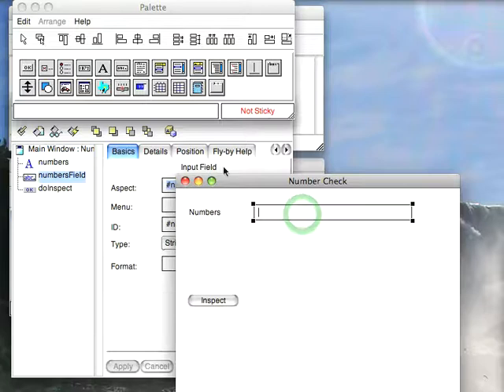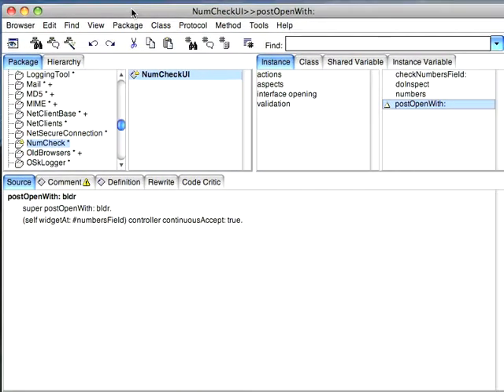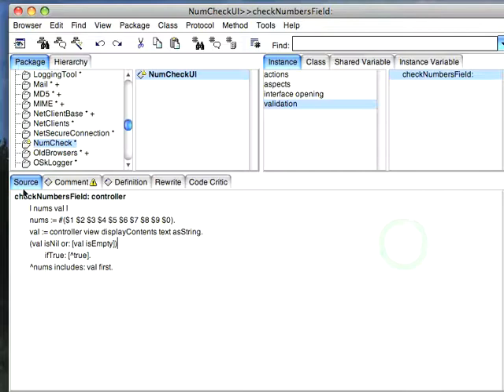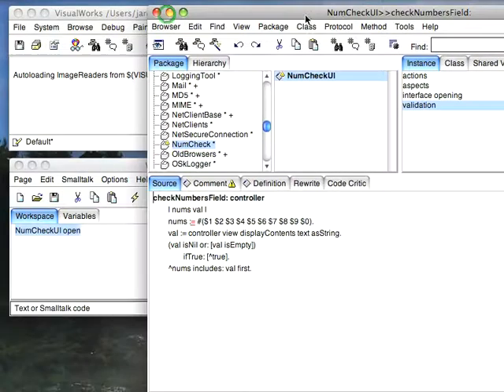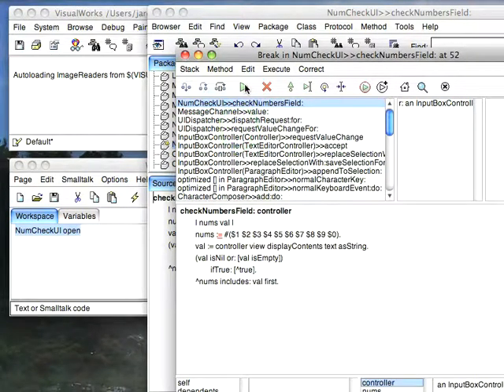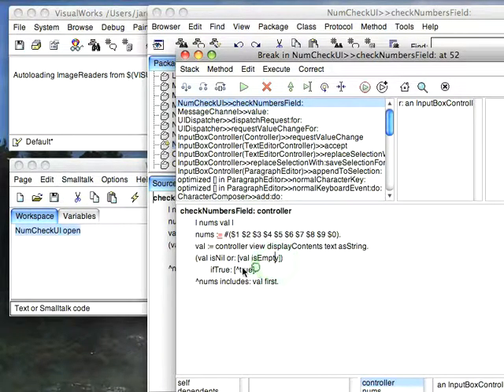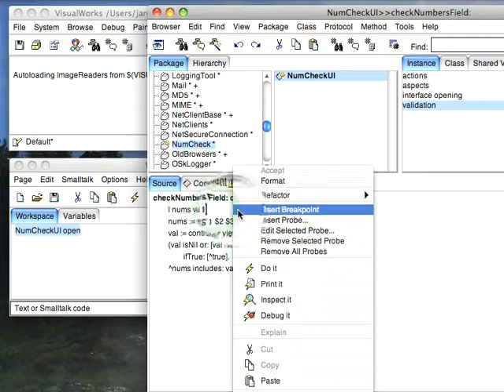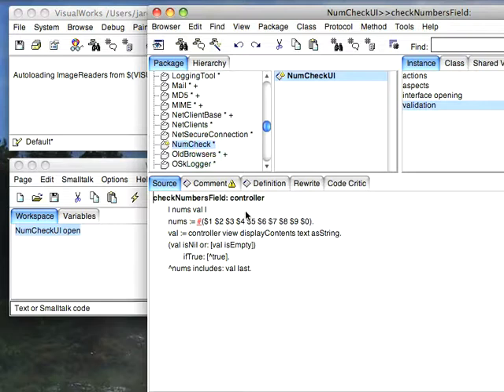Character by Character Field Validation in VisualWorks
How to do character by character validation in a VisualWorks input field